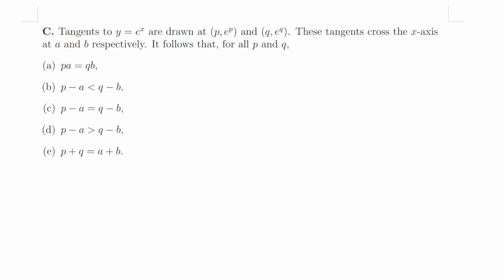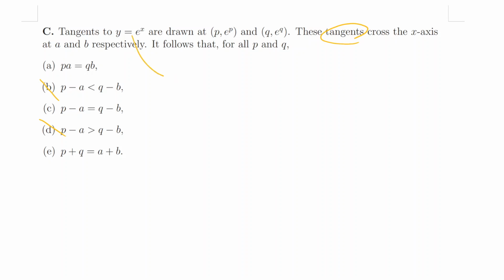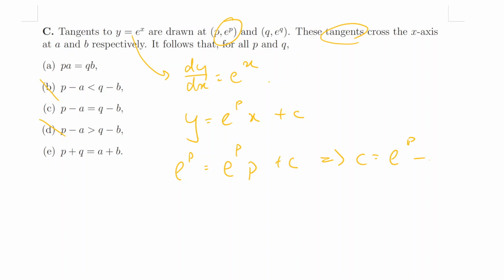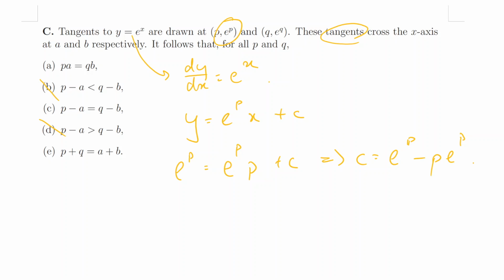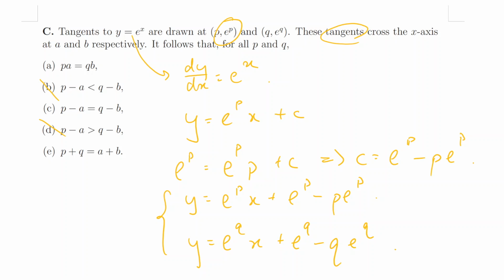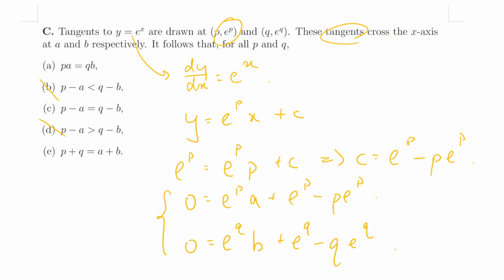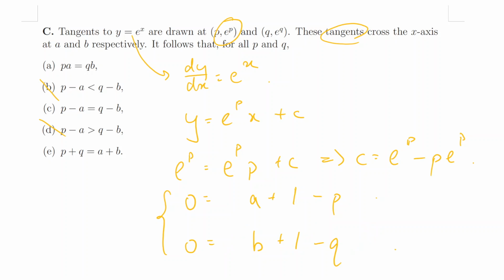STEPBeast - MAT 2021/Q1C (Differentiation)